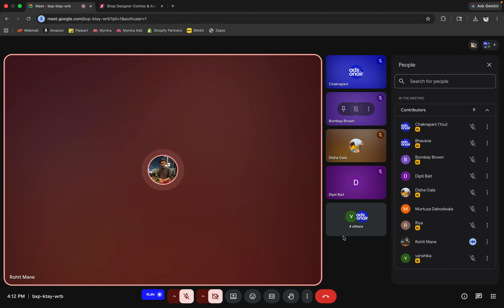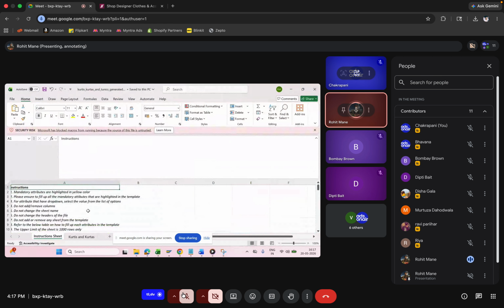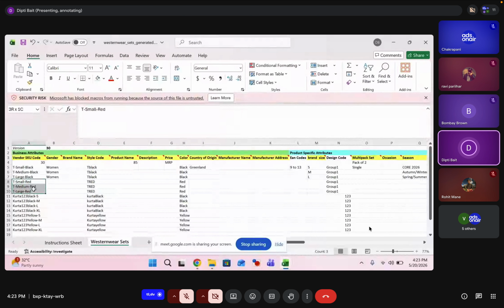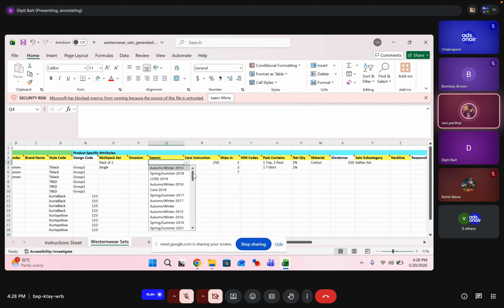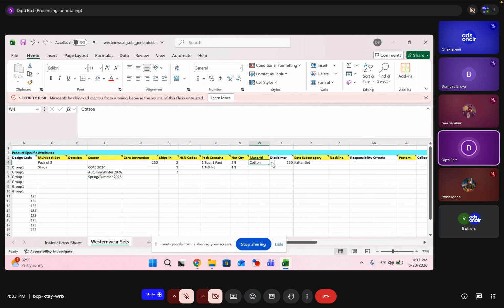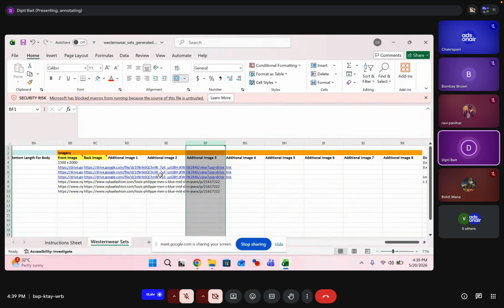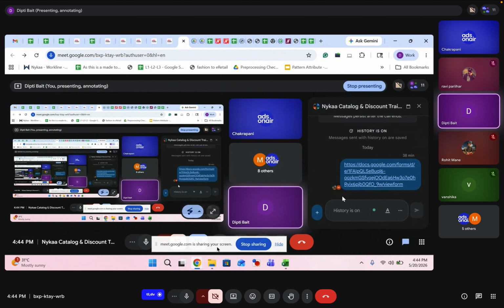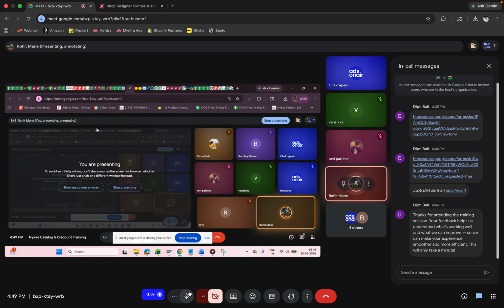Nykaa Seller Portal & Tutorial - Catalog Upload Guide | Step By Step Training 2026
Complete Seller Portal tutorial covering catalog upload, SKU creation, product template filling, and discount setup — everything new sellers need to avoid catalog rejection errors.

This step-by-step seller training video explains how to log in to the Seller Portal, upload your product catalog using category-specific templates, fill mandatory fields correctly (SKU code, style code, design code, HSN code, product images, and size measurements), and avoid the most common catalog upload mistakes that lead to rejected listings.

🔑 Topics covered in this seller portal tutorial:

Seller Portal login and OTP-based access
Seller Portal vs Supplier Portal — key differences
Catalog management: category & listing type selection
How to correctly fill the product catalog template
Mandatory vs optional/conditional columns explained
Vendor SKU code, style code & design code rules
HSN code requirements (8-digit only)
Product image guidelines (dimensions, unique angles, hosting links)
Sizing attributes: body vs garment measurements
Footwear category template walkthrough
New Insta Catalog service for faster SKU creation
How to upload bulk discounts via CSV
Holiday calendar setup for order fulfillment
Raising size addition & task tickets
Which help desk to use: order, logistics, dispute, finance escalations

This tutorial is ideal for new sellers, brand catalog managers, and marketplace operations teams who want to reduce catalog errors, speed up product listing approval, and understand the full seller portal workflow from A to Z.

⏱️ Timestamps:
0:00 Introduction & session overview
1:18 Seller Portal login & interface walkthrough
3:00 Multi-platform brand management explained
4:20 Catalog management: category & template selection
6:15 Catalog template: instruction sheet overview
8:15 Mandatory fields: SKU code, gender, brand name
10:03 Style code & product name rules
12:08 Description, price, manufacturer details
13:19 Product attributes: EAN code, brand size
14:02 Design code & multipack set explained
17:58 Season, care instructions, shipping days
19:40 HSN code requirements (8-digit)
21:00 Pack content & material selection
24:05 Sizing attributes: body vs garment measurement
26:02 Image upload guidelines & dimensions
28:04 Footwear catalog template
29:32 Live Q&A: size addition & task tickets
33:03 New Insta Catalog service overview
34:07 Discount upload via CSV
35:47 Holiday calendar setup
36:10 Help desk escalation guide (order/logistics/dispute/finance)